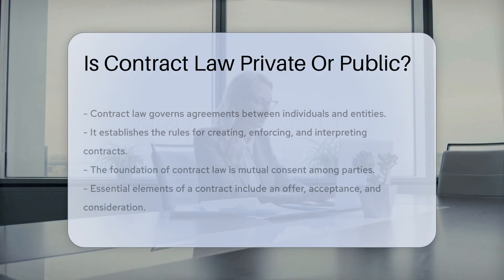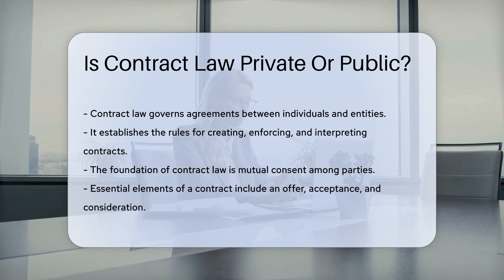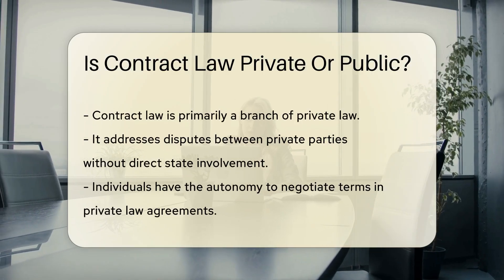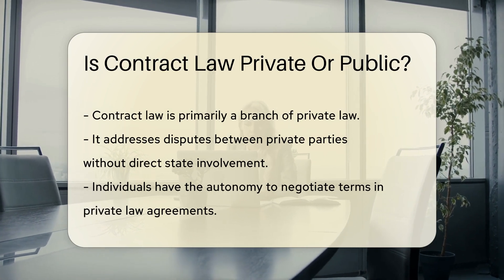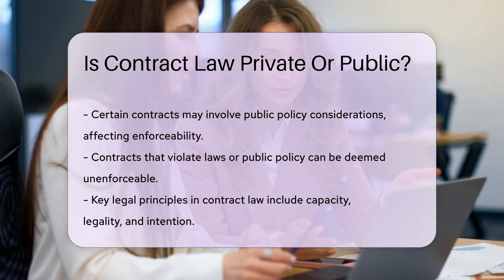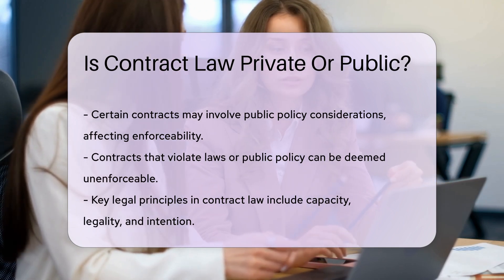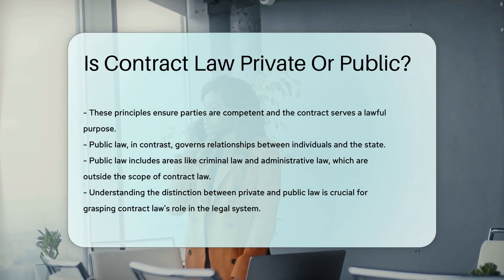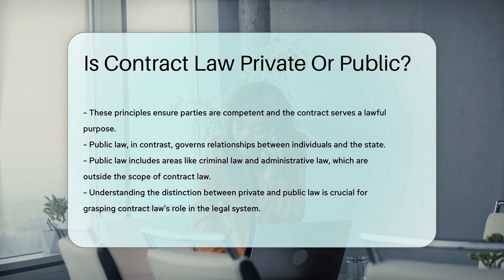Is Contract Law Private Or Public? - CountyOffice.org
Is Contract Law Private Or Public? In this enlightening video, we delve into the realm of contract law to explore whether it falls under the purview of private or public law. Contract law serves as the cornerstone for agreements between individuals and entities, setting forth the guidelines for contract creation, enforcement, and interpretation. Rooted in the principle of mutual consent, parties must willingly agree to the terms outlined in a contract for it to hold legal weight. This agreement typically encompasses elements such as offer, acceptance, and consideration.

Generally categorized as a branch of private law, contract law centers on resolving disputes between private parties without direct state involvement. This allows for the autonomy of individuals to negotiate terms that align with their specific requirements. While private law grants this freedom, certain contracts may intersect with public policy concerns, leading to potential unenforceability if they contravene laws or public policy mandates.

Key legal principles like capacity, legality, and intention are pivotal in shaping contract law's landscape, ensuring that parties involved are competent and that the contract serves lawful objectives. By understanding the distinction between private and public law, one can grasp the essential role contract law plays within the legal system.